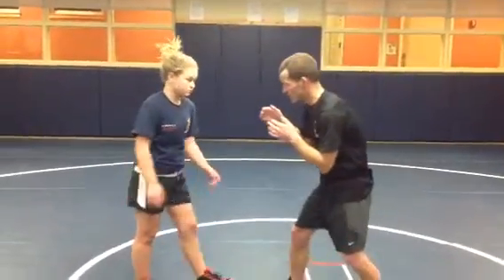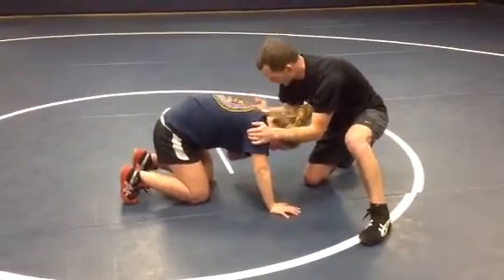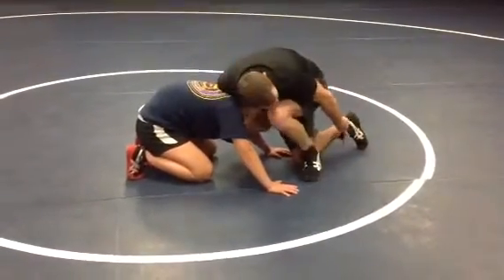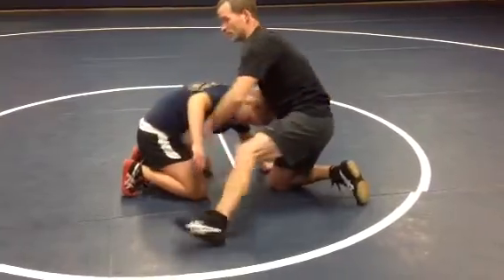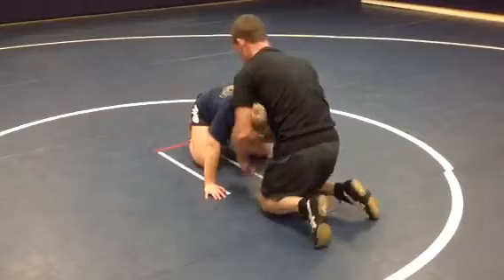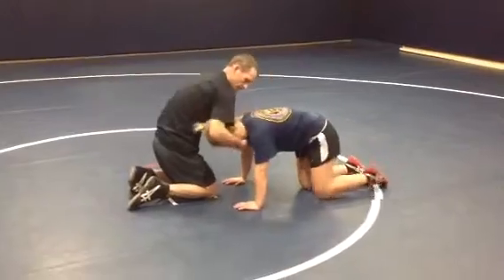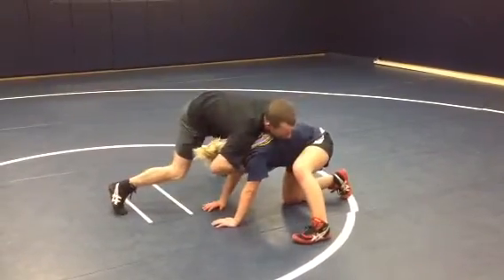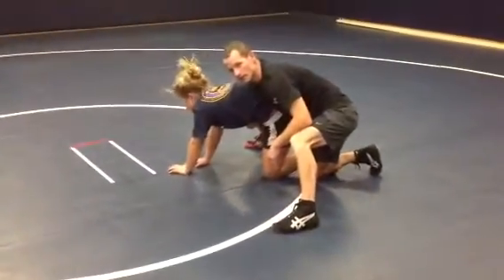Front Head Lock Series, The Cement Job, etc.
a series of moves that can be used from the front head lock position